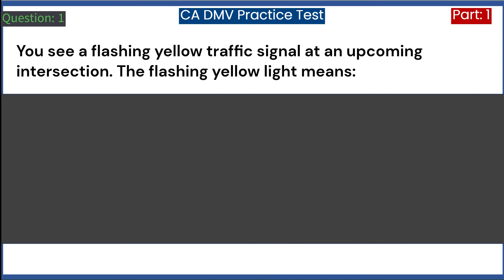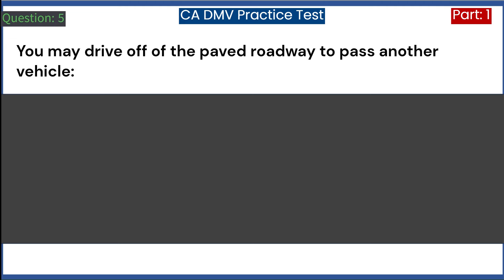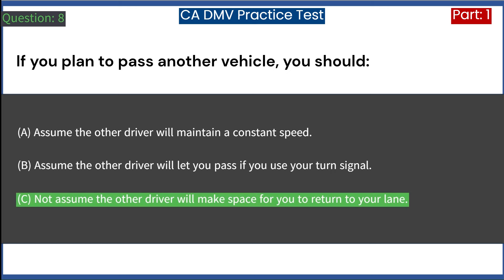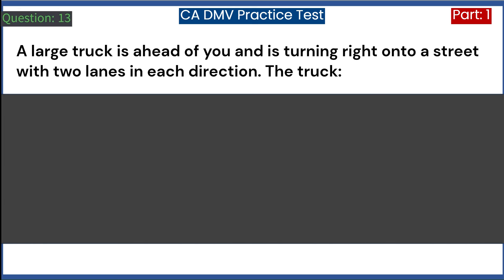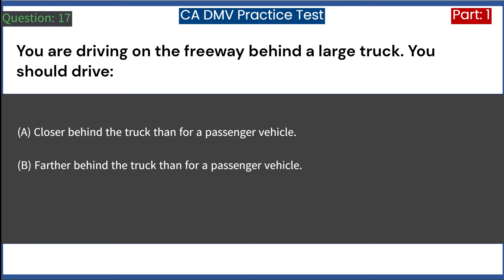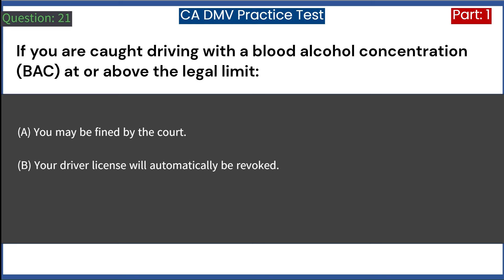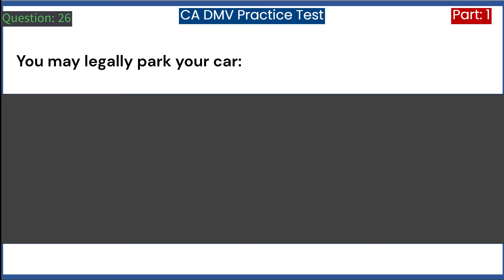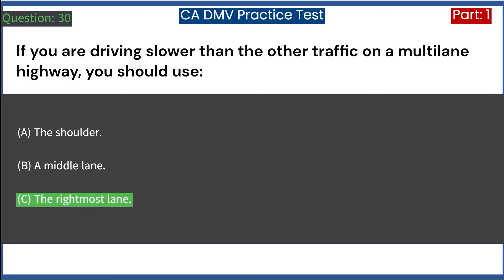CA DMV Permit Practice Test 2024 for New Permit / Driver's License Knowledge Tests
In this video, we present a comprehensive practice test designed to help you prepare for the California DMV Permit Test 2024. Whether you're applying for a new permit or a driver's license, this practice test covers essential topics to ensure you're well-prepared for the knowledge exam.

In this video, you'll find:

    Traffic Signs and Signals: Learn to recognize and understand various traffic signs and signals.
    Rules of the Road: Refresh your knowledge of California's driving laws and regulations.
    Safe Driving Practices: Discover best practices for defensive and safe driving.
    Driving Under Special Conditions: Get tips for driving in different weather conditions, at night, and in construction zones.
    New Traffic Laws: Stay updated with the latest changes and additions to California traffic laws.

Each question is carefully designed to reflect the actual DMV permit test, helping you gain the confidence and knowledge needed to pass your exam.

Whether you're a new driver or renewing your knowledge, this video is an invaluable resource.

Let's get started and ensure you're ready to ace your exam!

Example Questions and Answers:

    Q: What does a red octagon sign indicate?
        A: Stop

    Q: What should you do at a flashing yellow traffic signal?
        A: Slow down and proceed with caution

    Q: When can you legally turn right on a red light?
        A: After coming to a complete stop and ensuring the way is clear

    Q: What is the speed limit in a residential area unless otherwise posted?
        A: 25 mph

    Q: What should you do if you see an emergency vehicle with flashing lights behind you?
        A: Pull over to the right edge of the road and stop

    Q: When must you use your headlights?
        A: From sunset to sunrise and when visibility is low

    Q: How far must you park from a fire hydrant?
        A: At least 15 feet away

    Q: What is the minimum following distance you should maintain in ideal driving conditions?
        A: Three seconds

    Q: What should you do if your vehicle starts to skid?
        A: Steer in the direction you want the front wheels to go

    Q: What is the penalty for failing to stop for a school bus with flashing red lights?
        A: A fine and possible suspension of your driving privilege

    Q: When are you required to use your turn signals?
        A: At least 100 feet before turning or changing lanes

    Q: How should you handle a roundabout?
        A: Yield to traffic already in the roundabout and enter when it's safe

    Q: What does a yellow diamond-shaped sign with a bicycle on it mean?
        A: Bicycle crossing ahead

    Q: When must you yield to pedestrians?
        A: Always, whether they are at a crosswalk or not

    Q: How do you properly execute a three-point turn?
        A: Signal, check for traffic, turn left sharply, back up, then proceed forward

    Q: What does a double solid yellow line in the center of the road mean?
        A: No passing allowed in either direction

    Q: What is the consequence of driving with a suspended license?
        A: Fines, possible jail time, and extended suspension

    Q: What should you do if you miss your exit on the freeway?
        A: Continue to the next exit; do not stop or reverse on the freeway

    Q: What does a flashing red light at an intersection mean?
        A: Treat it like a stop sign; come to a complete stop and proceed when safe

    Q: When can you use a cell phone while driving?
        A: Only with a hands-free device or in emergency situations

    Q: What is the correct procedure for merging onto the freeway?
        A: Accelerate to match the speed of traffic and merge when safe

    Q: When is it legal to cross a double solid yellow line?
        A: When making a left turn into or out of a private road or driveway

    Q: What should you do if an oncoming vehicle has its high beams on?
        A: Look toward the right edge of your lane to avoid being blinded

    Q: What is the maximum speed limit on most California highways?
        A: 65 mph, unless otherwise posted

    Q: How should you handle driving in foggy conditions?
        A: Use low beam headlights and drive at a safe, reduced speed

    Q: What does a green arrow signal mean?
        A: You may proceed in the direction of the arrow if the way is clear

    Q: What should you do if you encounter a pedestrian with a white cane or guide dog?
        A: Stop and yield the right of way, as they are likely visually impaired

    Q: When is it illegal to pass another vehicle?
        A: On hills, curves, intersections, and railroad crossings